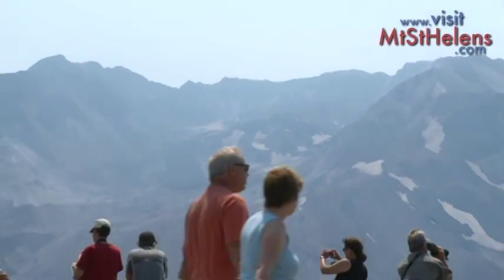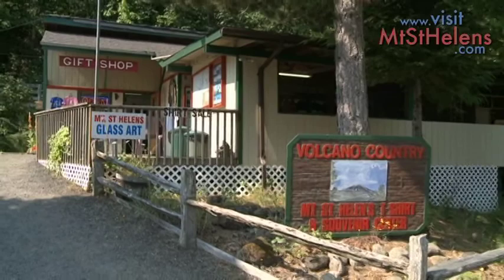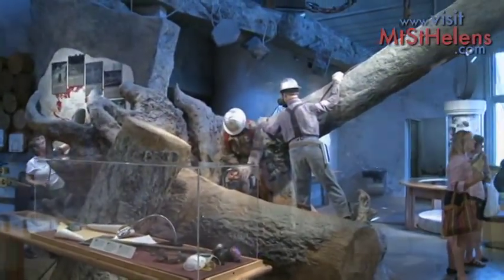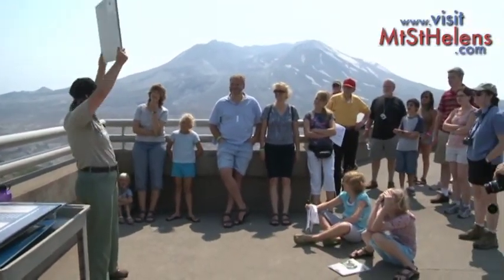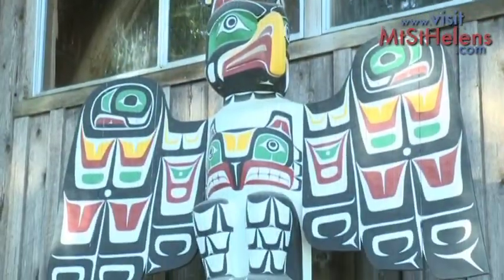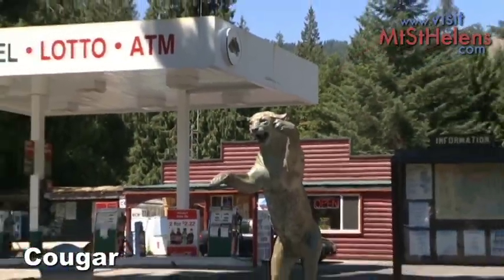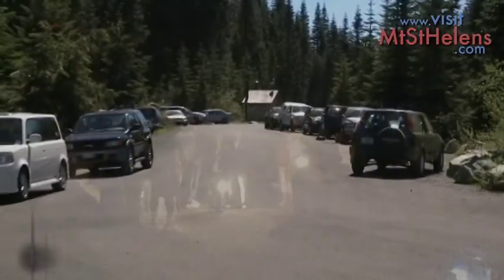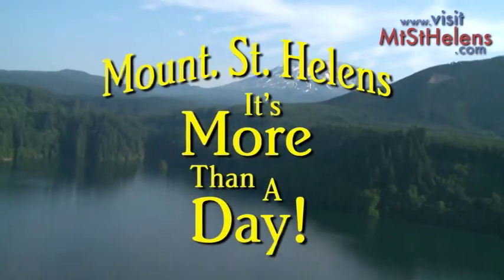Mt. St. Helens 2 Day Excursion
Helpful video to help visitors see most everything around Mt. St. Helens in two days.